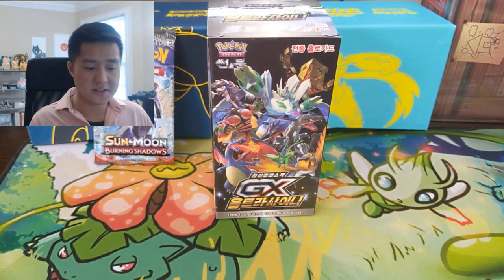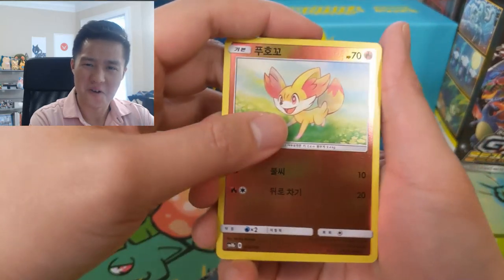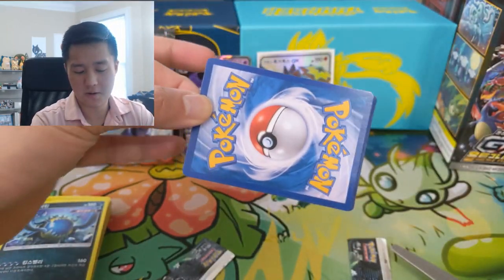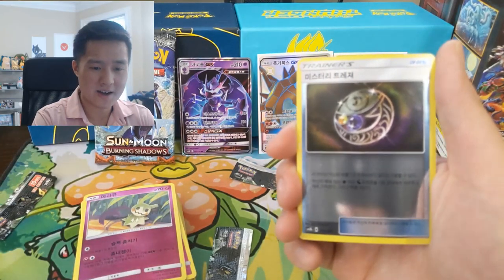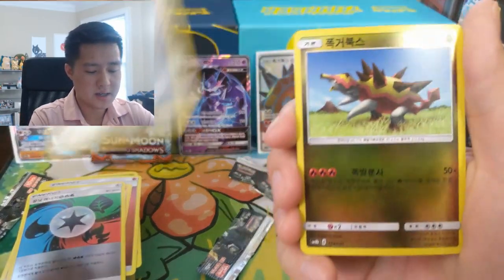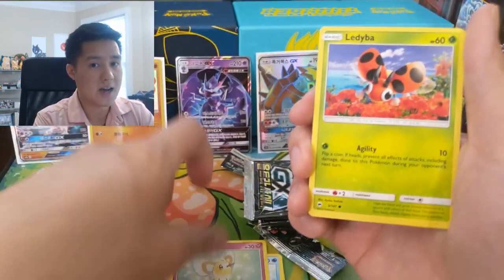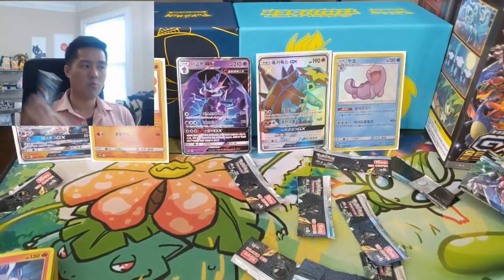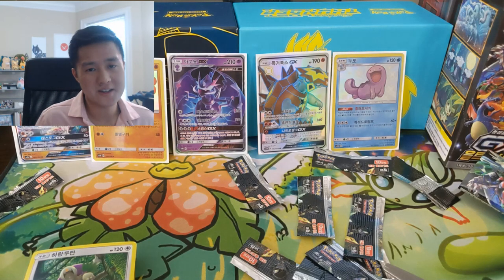Pokemon Ultra Shiny GX Opening! =This card reminds me of pickle rick!=